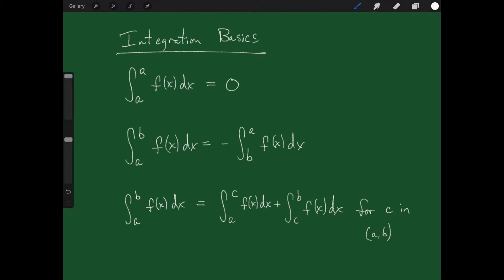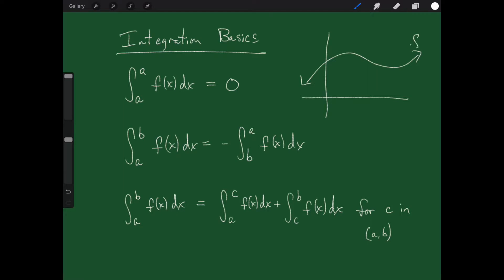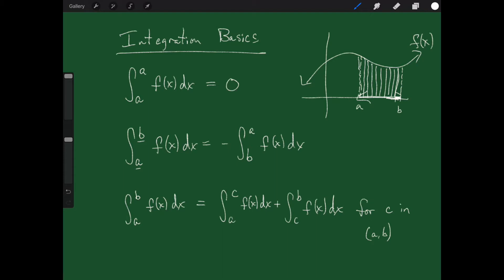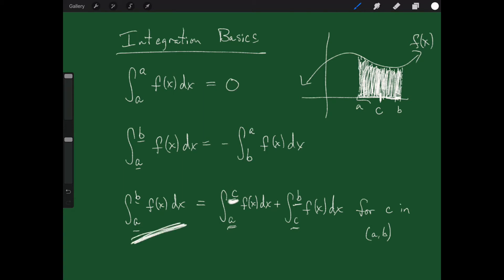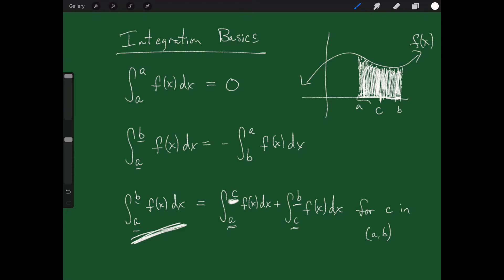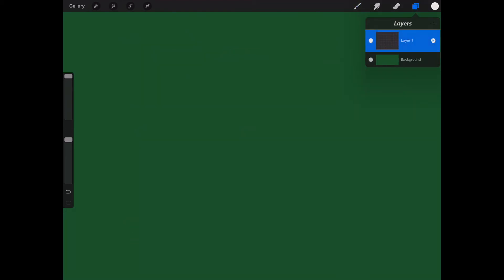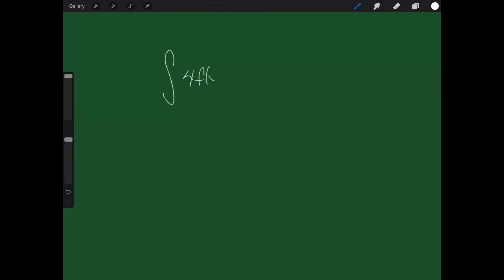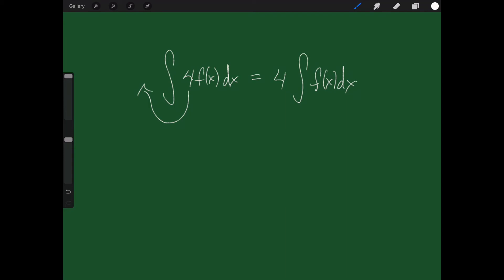Definite Integrals, Integration Basics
Learn basic integration to  in Calculus 1.